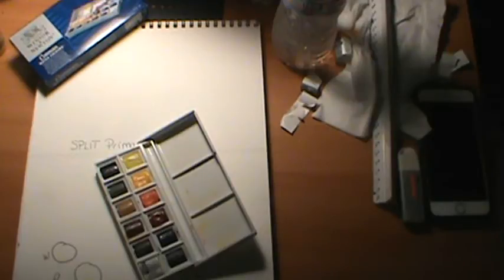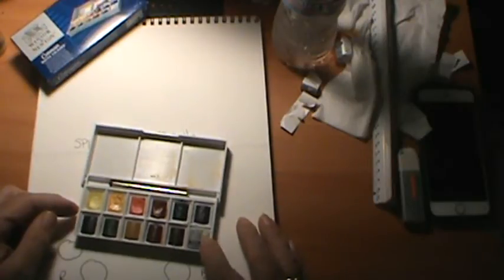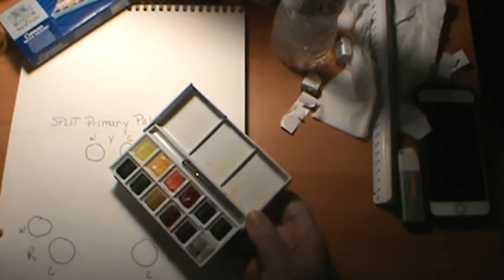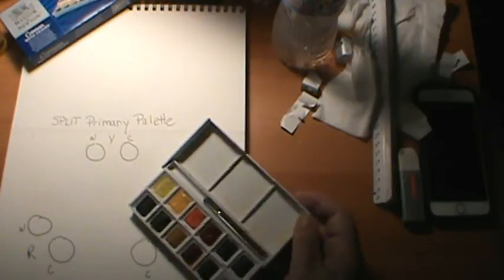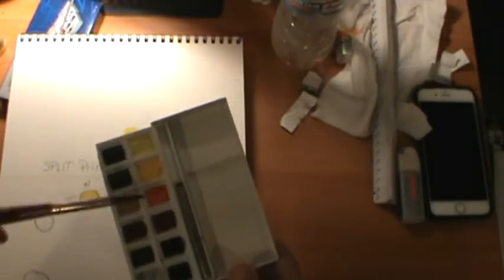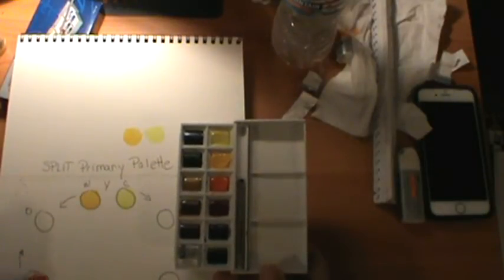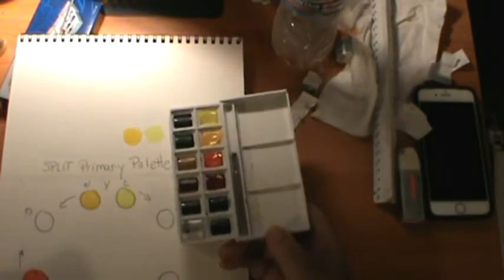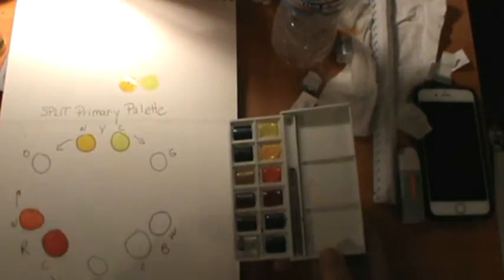How to Pick a Palette--Color Theory #1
Description of a split primary palette to give you great color mixes!!

Colors in the Cotman Sketcher's Set
Lemon Yellow
Alizarin Crimson Hue
Ultramarine
Phthalo Blue
Viridian
Sap Green
Yellow Ochre
Burnt Sienna
Burnt Umber
White

Phthalo Blue